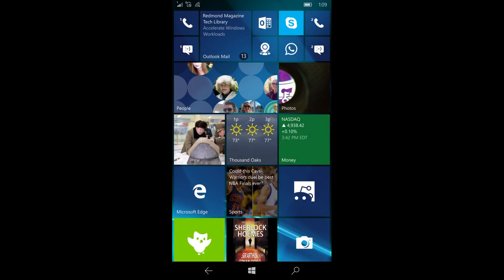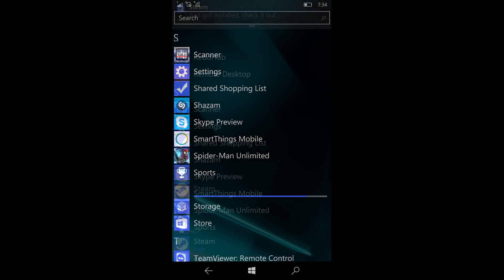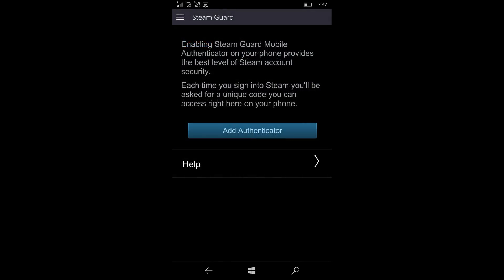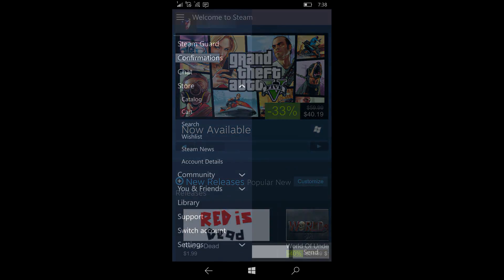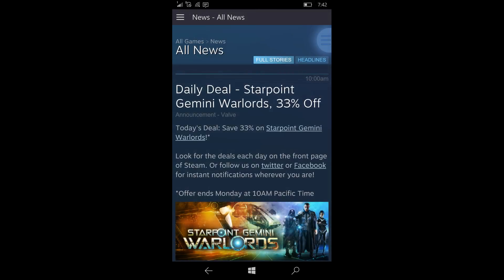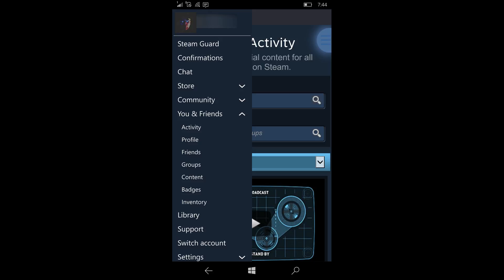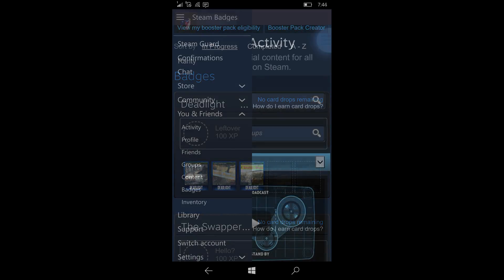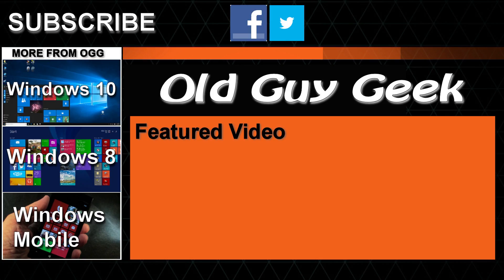Finally! Windows 10 Mobile Official Steam App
If you are a Windows Phone user and a Steam Gamer you have been patiently waiting for Steam to release an app for Windows Phone.  Well, here it is!

It's the first release and Steam says there is some limited functionality, but it seems pretty polished and has a ton of functions so you can interact between your Windows Phone and your Steam Account